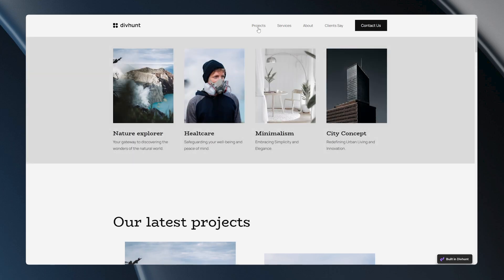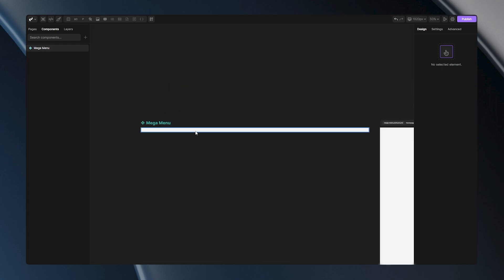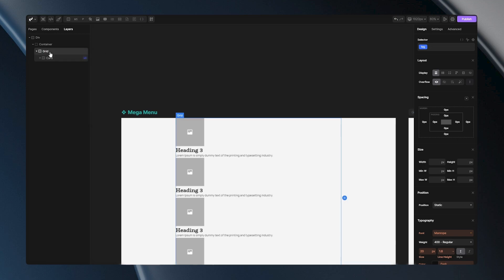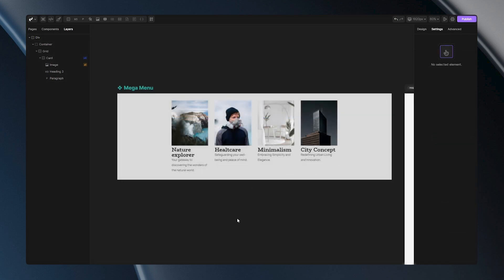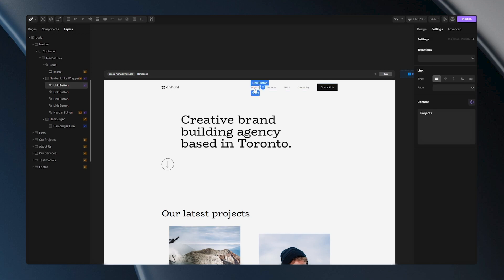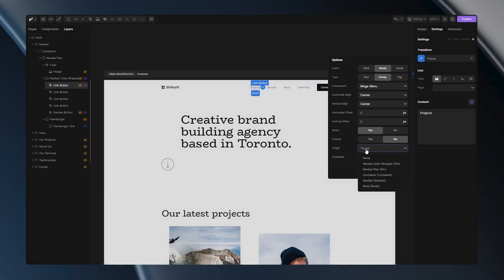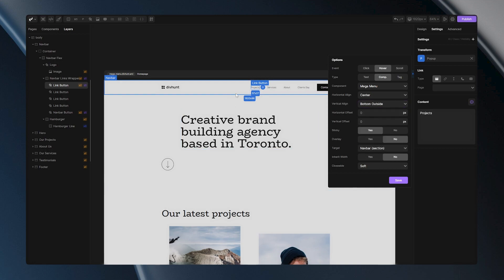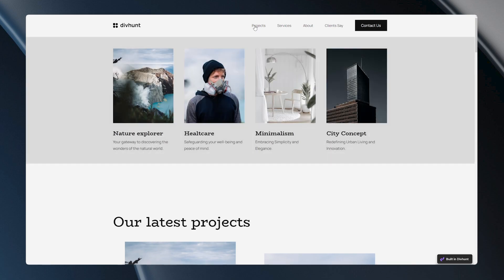How To Create Mega Menu Without Code | Divhunt Plugin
Jump into this tutorial to learn how to make a mega menu for your website without coding! Using the Divhunt Popup plugin, it's easy to set up a detailed navigation system. Great for sites with lots of content or if you want a better user experience. Check it out and improve your site's menu today!

0:00 - 0:15 Intro
0:15 - 0:23 Installing Popup Plugin
0:23 - 2:38 Creating a Mega Menu Component
2:38 - 2:50 Setting Up the Trigger
2:50 - 4:50 Mega Menu Options
4:50 - 5:08 Outro